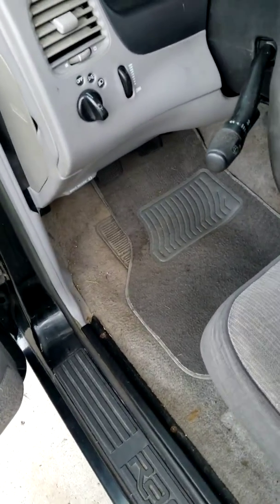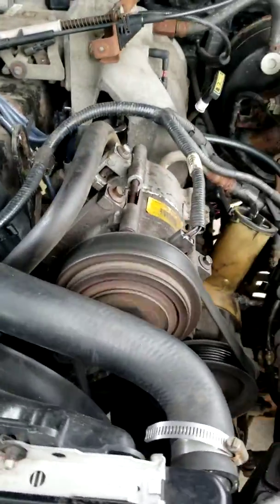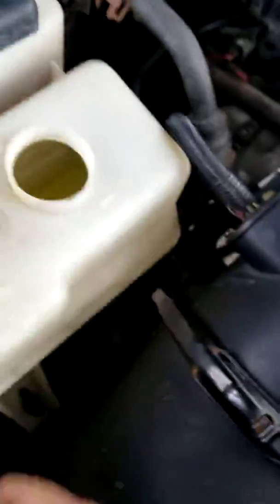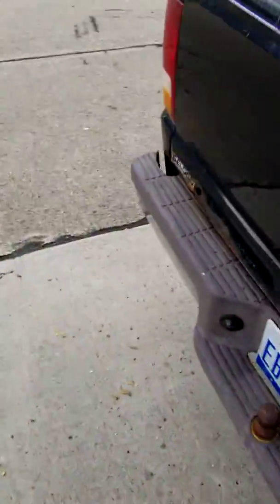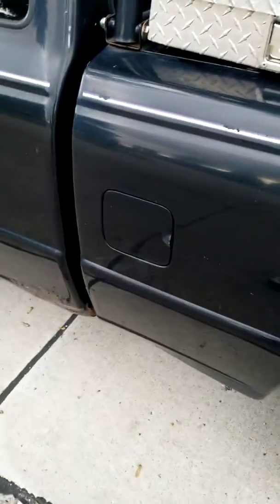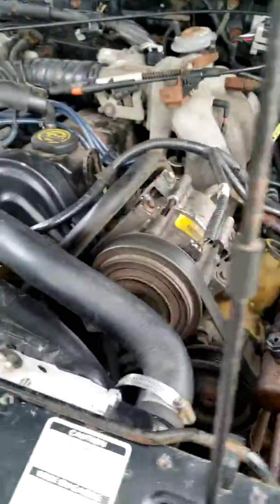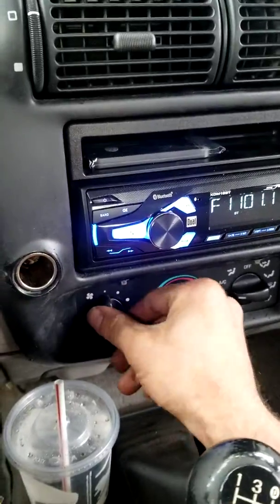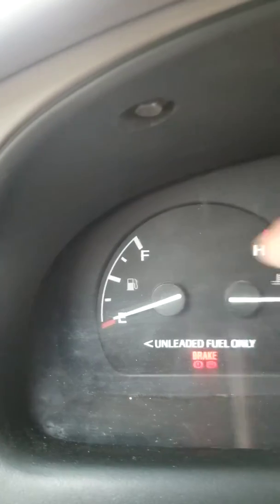1995 Ford Ranger ext cab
! Walk around 95 Ford Ranger